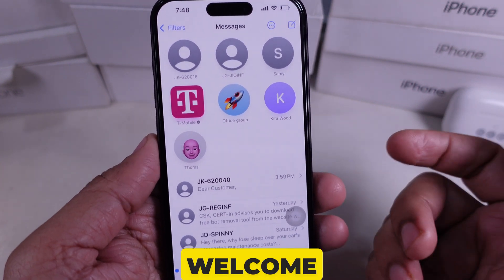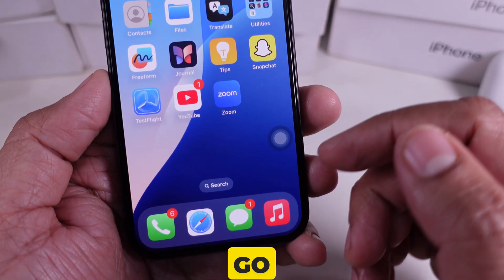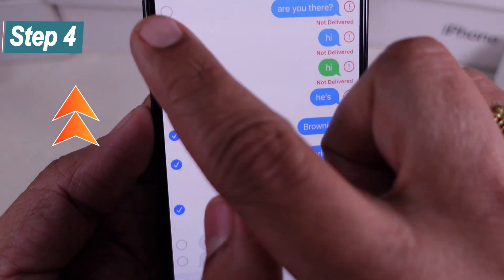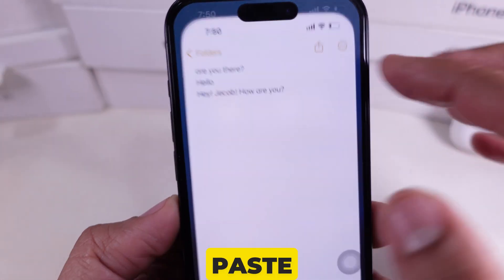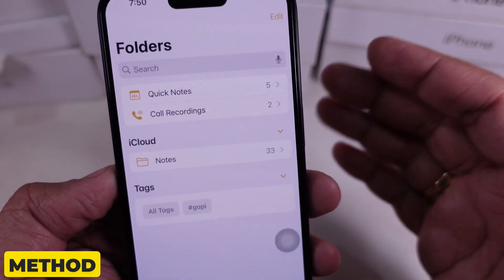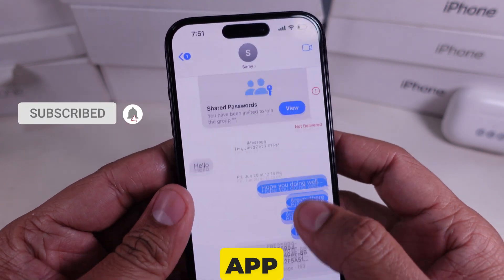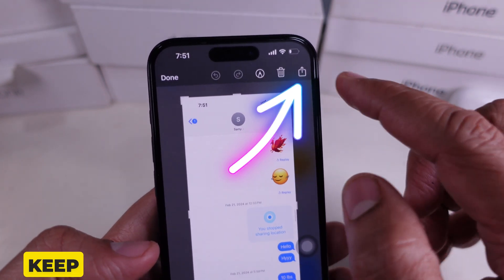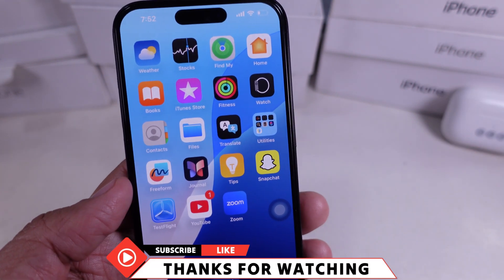How to Copy Entire Message on iPhone 17, 16, 15, 14 ,13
Ever needed to copy an entire text conversation on your iPhone but didn’t know how? Whether you’re saving important messages, sharing a chat, or backing up a conversation, I’ve got you covered! In this quick tutorial, I’ll show you how to copy an entire message thread on your iPhone step by step. Let’s get started!"